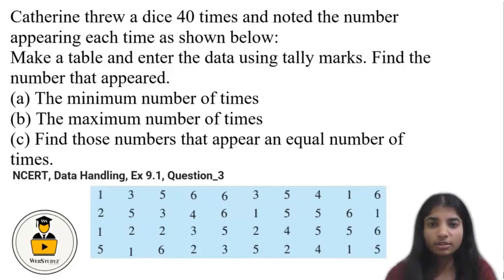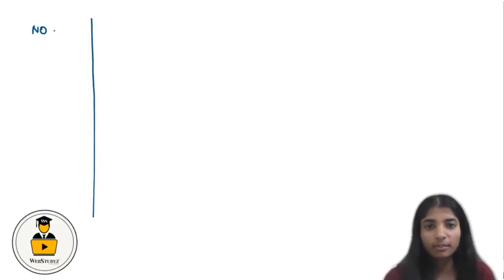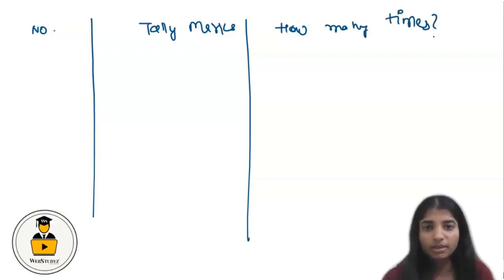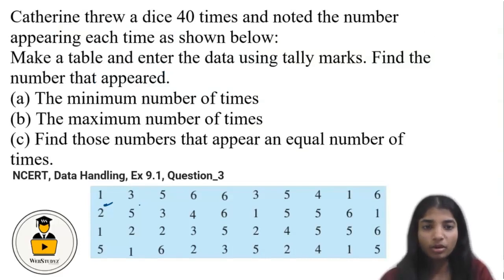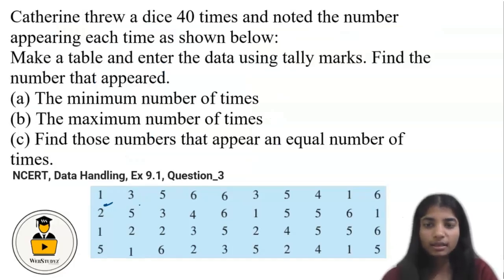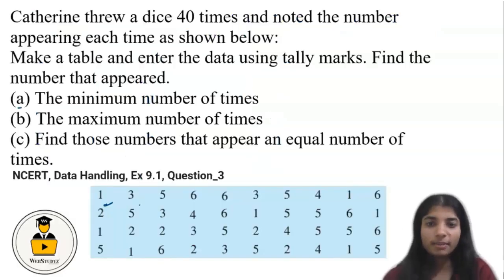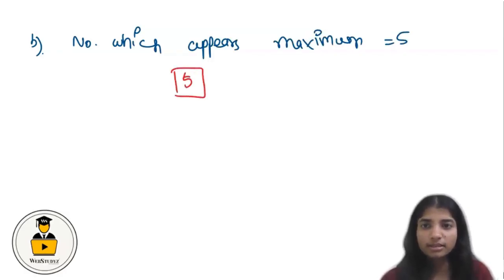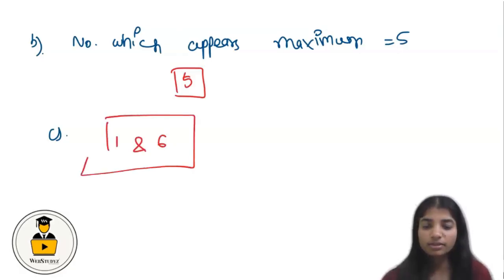Class 6 NCERT Maths | Ch 9: Data Handling| Ex 9.1 Q3 Solution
In this video, we present a detailed solution to Question 3 from Exercise 9.1 of Chapter 9: Data Handling, tailored for Class 6 students studying in Gulf countries, including Saudi Arabia, UAE, Oman, Bahrain, Qatar, and Kuwait.